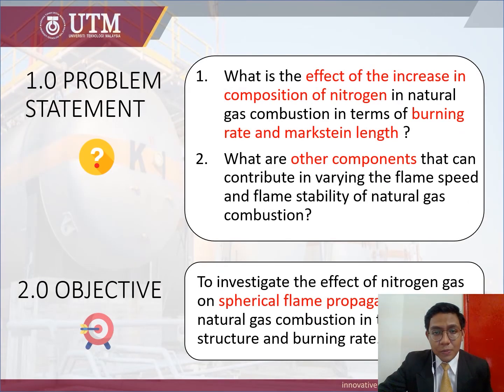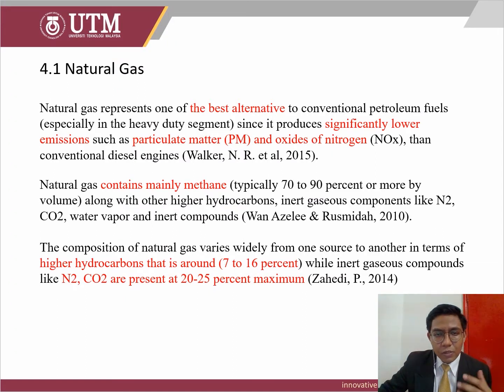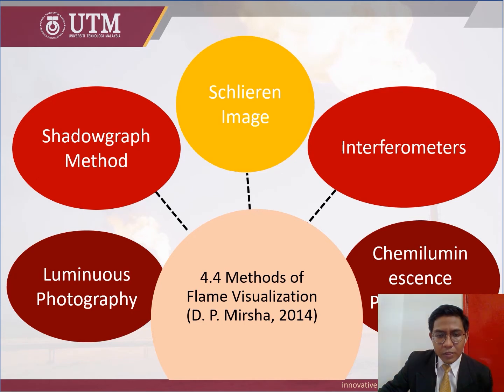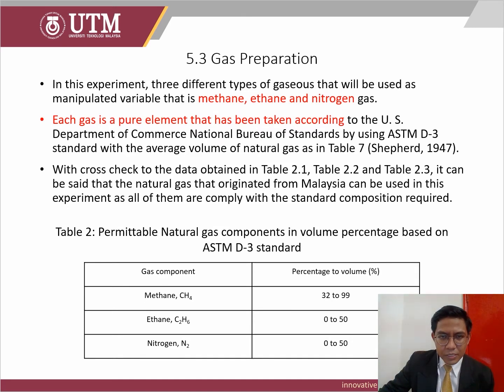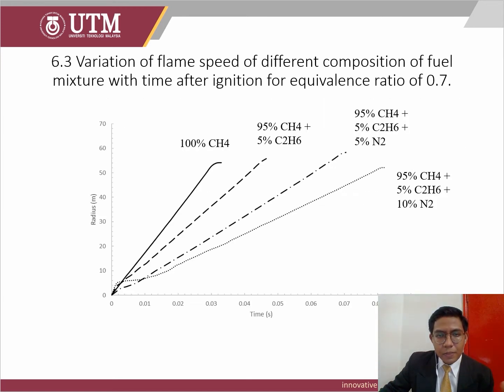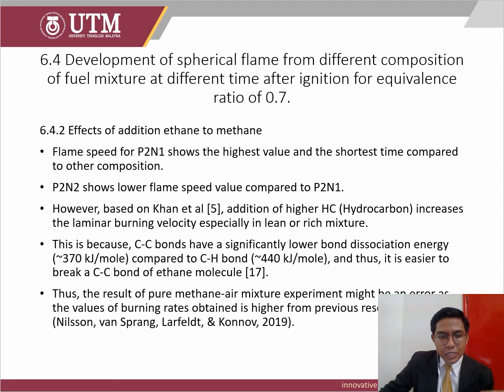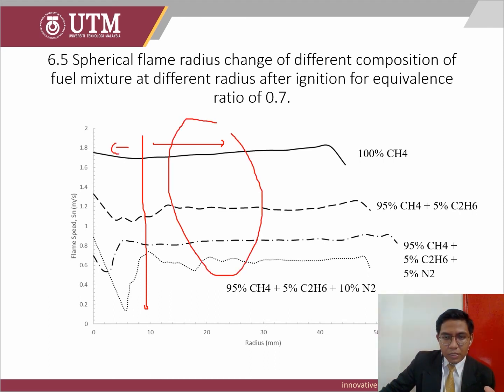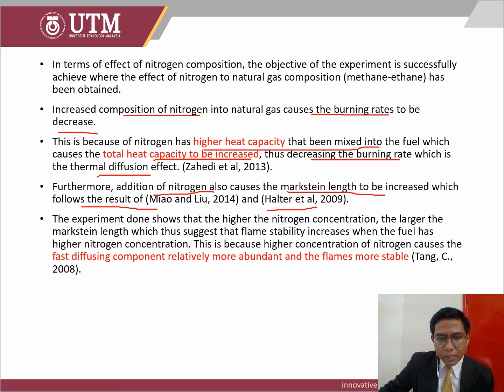Effects of Nitrogen gas on Flame Propagation of Natural Gas Combustion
This video have been uploaded for online presentation of Final Year Project (Undergraduate Project 2): Effects of Nitrogen gas on Flame Propagation of Natural Gas Combustion.

Name: Umarul Aiman Bin Ramli
Matric Number :A16KM0465
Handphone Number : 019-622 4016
Supervisor : Dr. Aminuddin Bin Saat